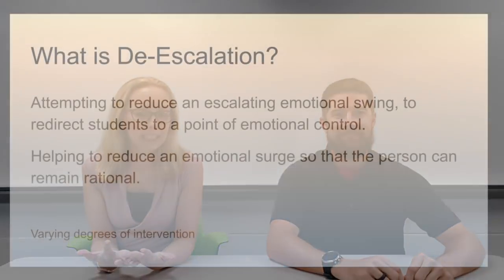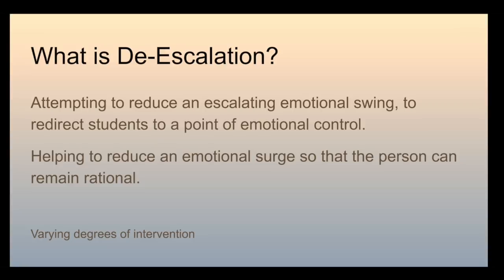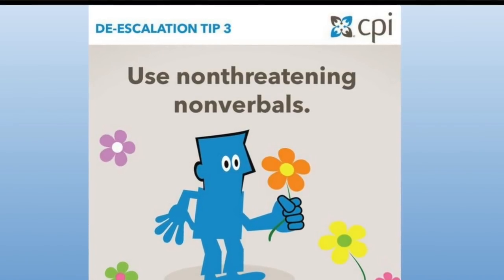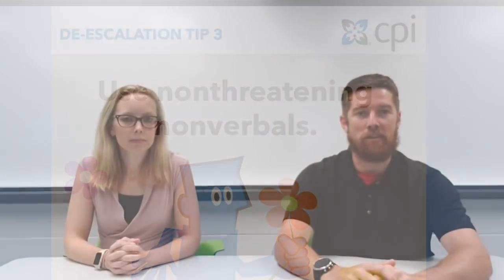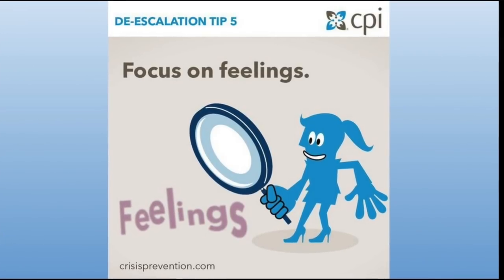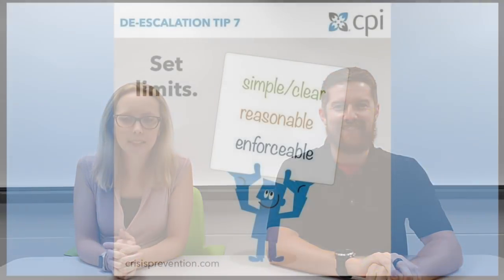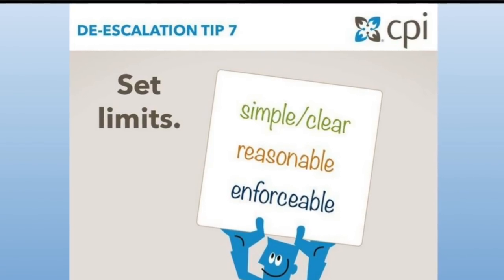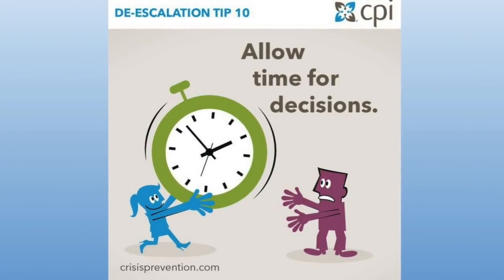De Escalation Strategies PD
Kettering City Schools Professional Development on De-Escalation Strategies.

Resources gathered from crisisprevention.org, supplemented to fit our District and our community.